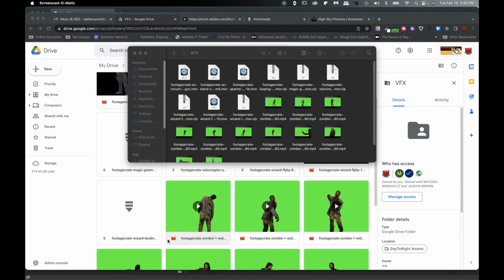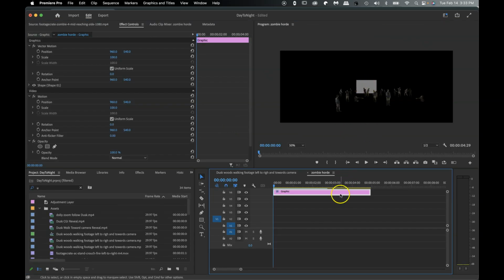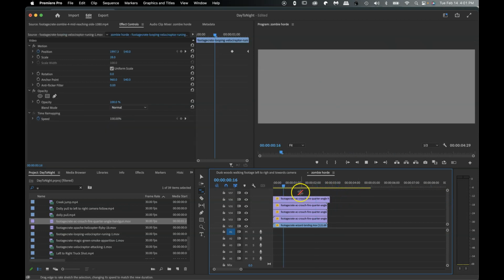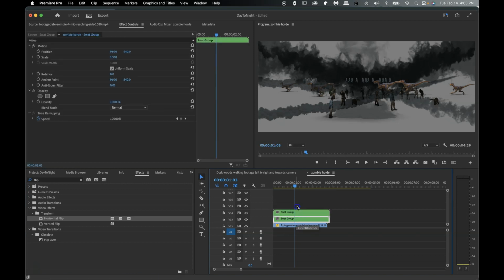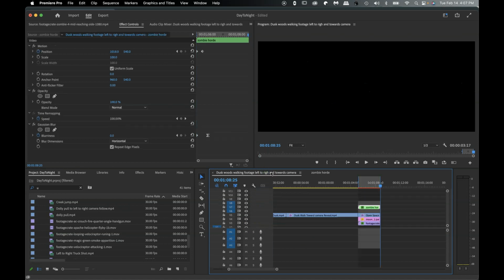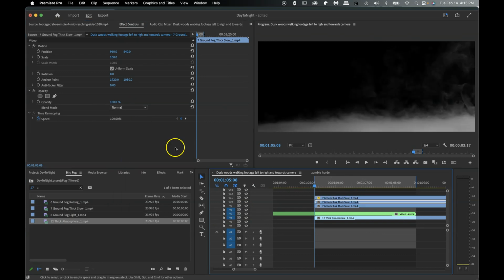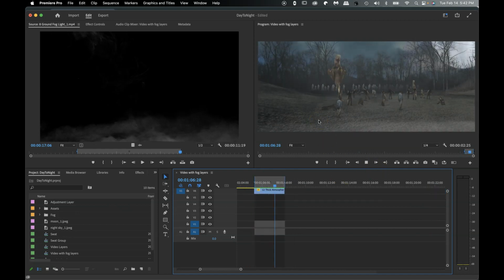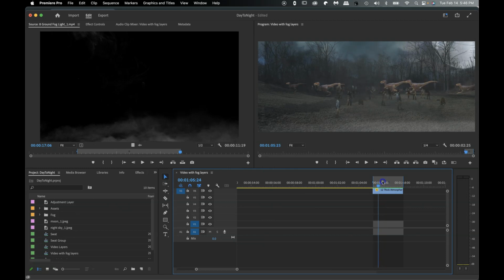Day to Night Edit - Adding wizards, velociraptors, swat, and fog layers